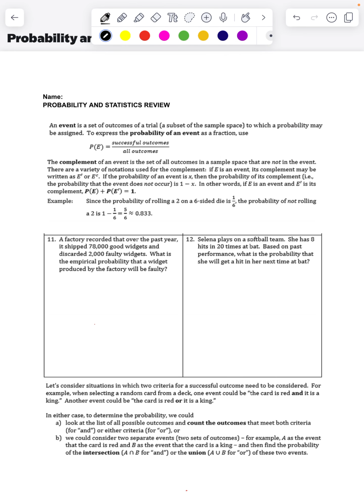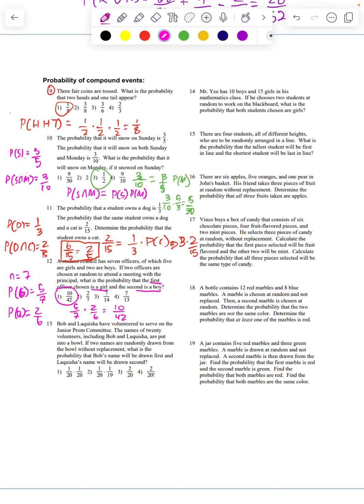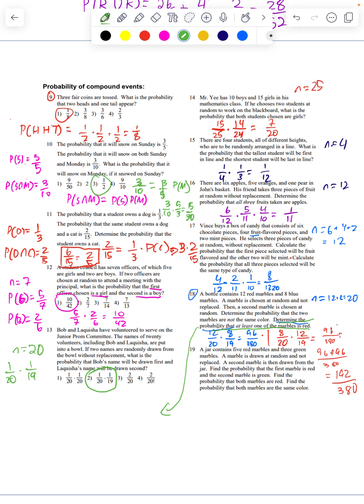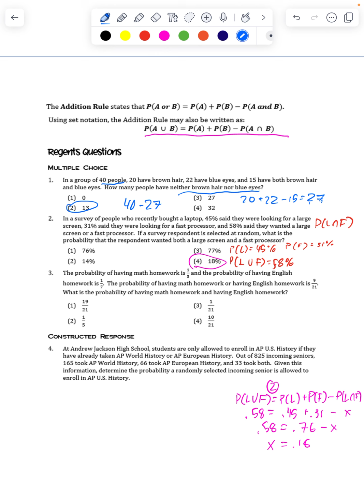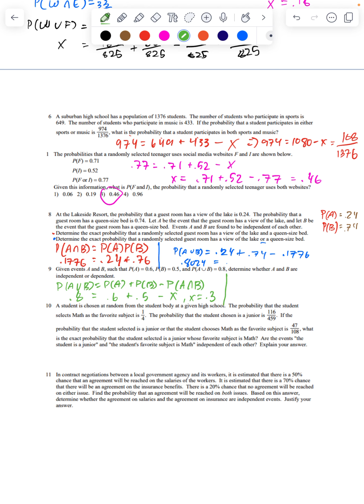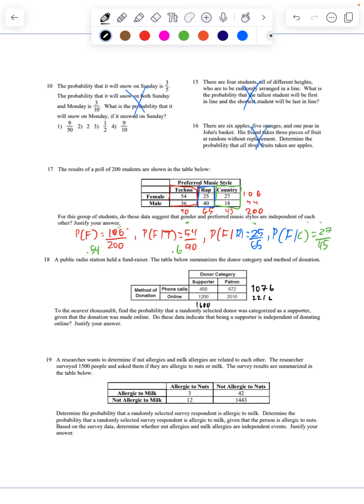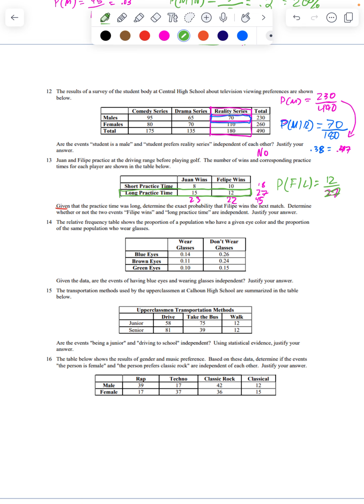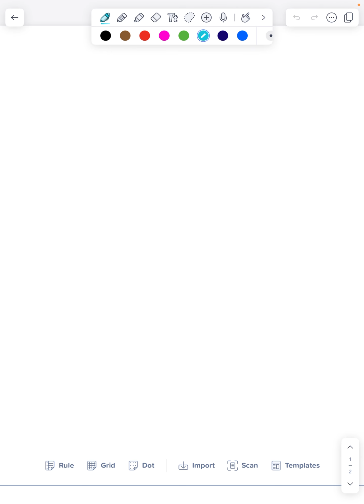Algebra 2 regents probability review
worksheet pdf: